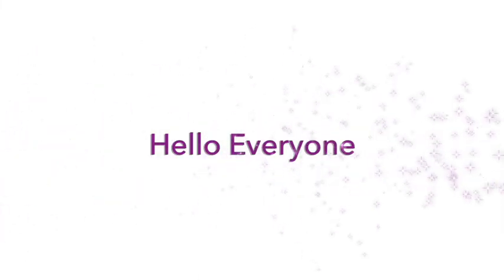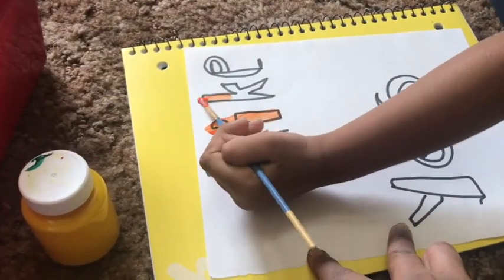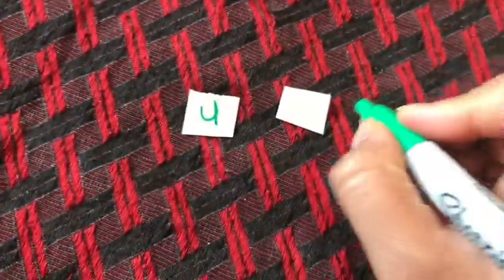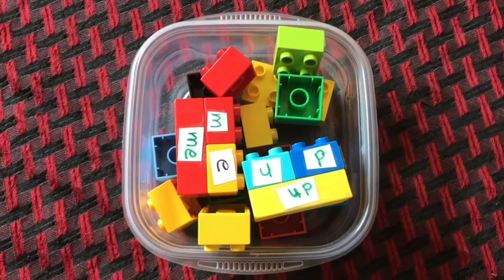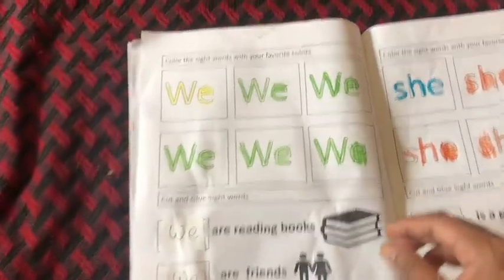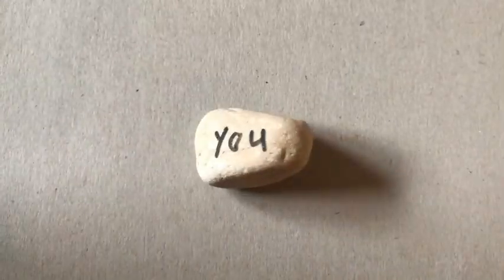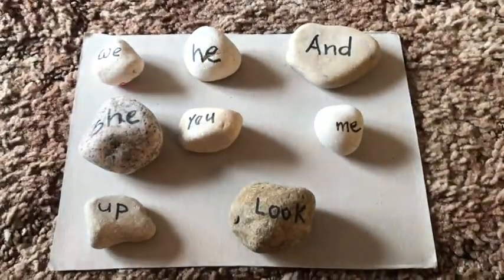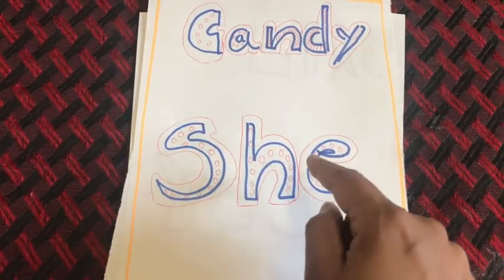Activities teaching Sight Word for 3 to 5year old|How to teach sight words at home\ IndianMomin USA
Inspiring parents, in this video I am showing Activities for teaching Sight Word at home. These Sight Word activities are easy to arrange and very effective. Sight Word recognition needs repetition and these Activities for teaching Sight Word at home are very much for achieving it. These Activities for teaching Sight Word at home are for preschool and kindergarten age kids, it means for 3 to 5-year-old kids. Try to do these sight word activities for teaching Sight Word at home along with reading some books with your other activities for 3 to 5 year old.  During these entire 4 to 5 yrs preschooler activities we practiced only first-grade dolch sight word writing because sight words are the group of high-frequency words that have to be memorized and by focusing only on sight words activities we were able to achieve two things through one activity that is writing and practicing sight words. With these fun writing activities we can entertain. sight word activities for 3-4 year old at home. These sight word activities are very easy and fun sight word activities to with your kids. Sight words are helpful for making kids fluent reader and these sight word are perfect. how to teach sight words and to read kids at home and while kids in the nursery. These sight word activities are easy to arrange educational activities for kids. Sight words are frequently seen words of text we read and write, these little words are a big part of reading success. Planning fun sight word activities is also very important. Also fun sight word activities keep kids engaged.  preschoolers and kindergarteners. Thank you for visiting. do these sight word teaching on covid 19 lockdown period. My videos are helpful for parents, educators and also baby-sitters. I will see you in my next educational and learning activities videos for toddlers and preschoolers.